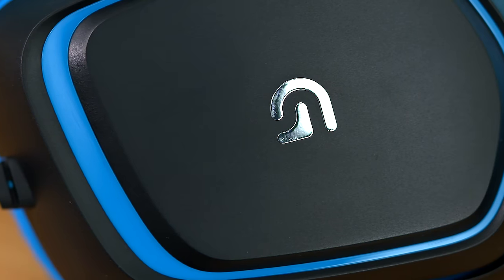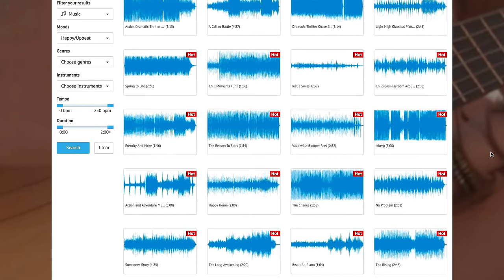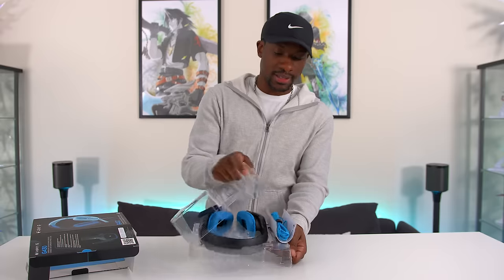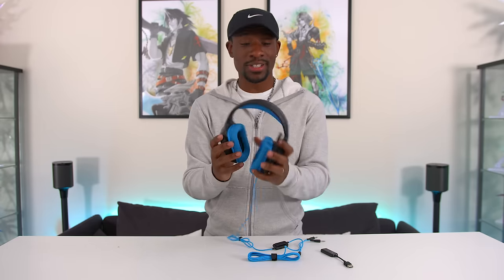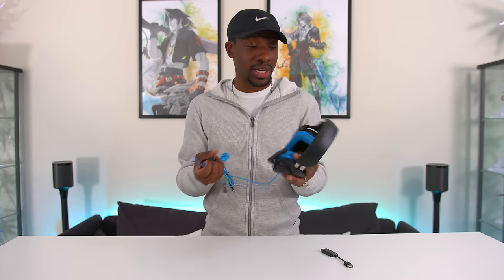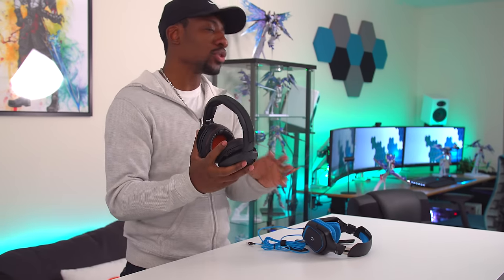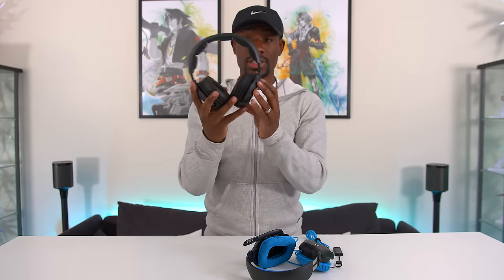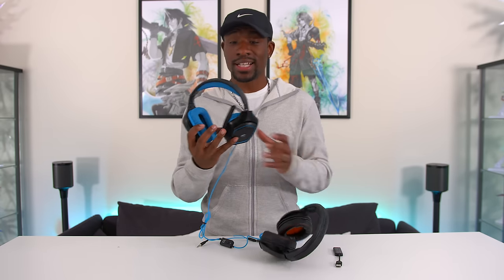$35 Gaming Headset VS $235 Gaming Headset!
Can a $35 Gaming Headset compete with a $235 gaming headset? Watch as I test the sound quality and mic of the Logitech G430 gaming headset and the Steel Series Siberia 800 wireless headset.

Products Featured in this Video:
Logitech G430
SteelSeries Siberia 800